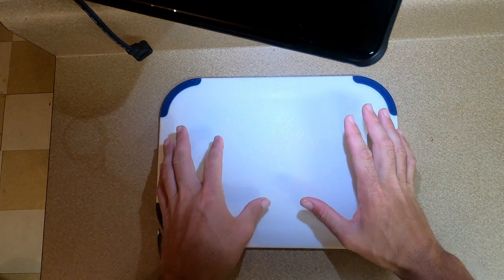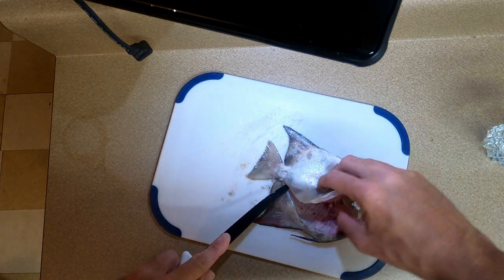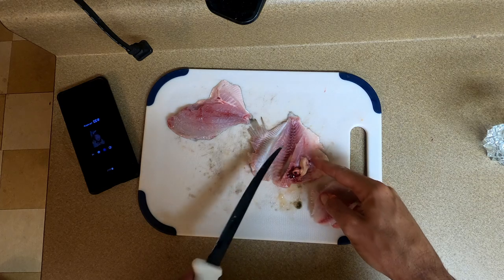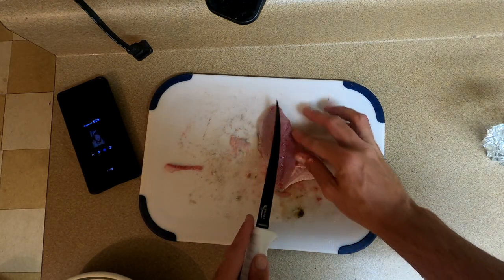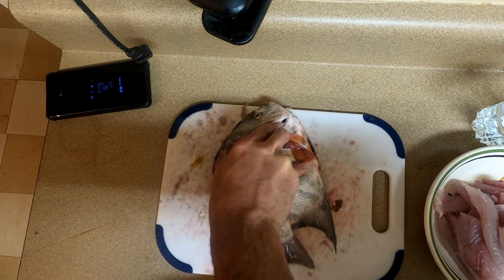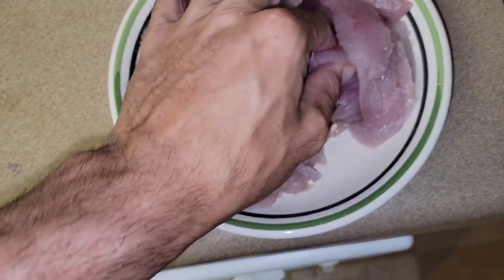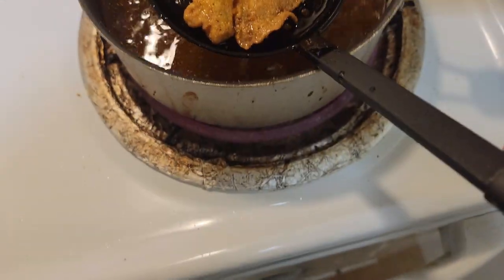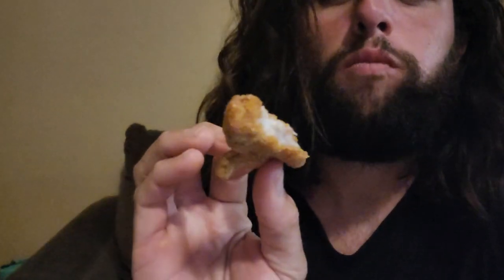Clean and cook spade/angel fish!(Surprising results)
If you guys want a hobo custom rod click here for more info~~